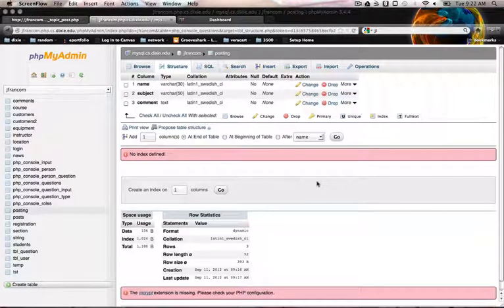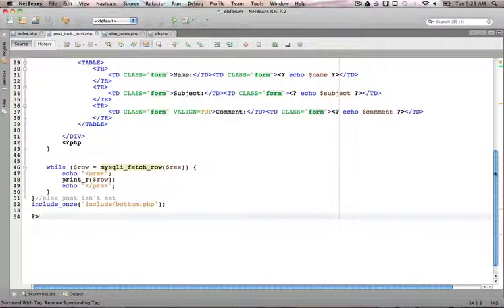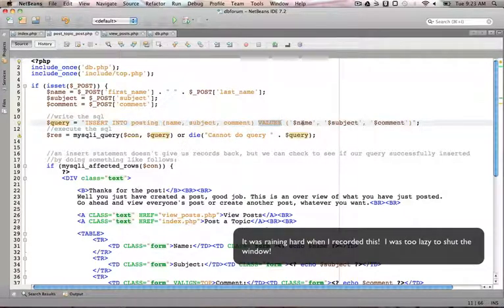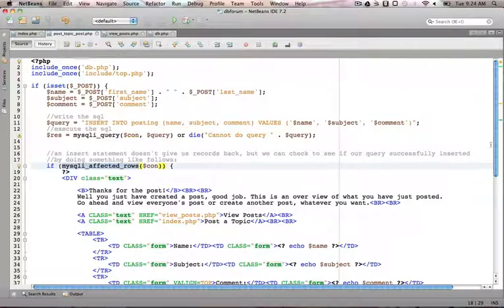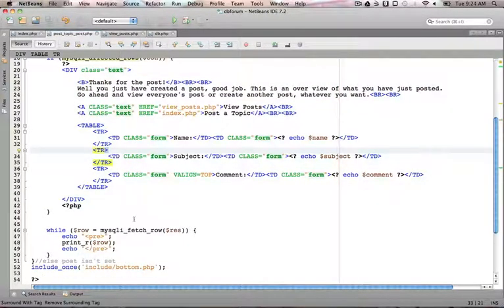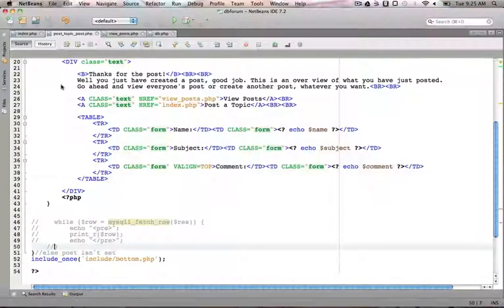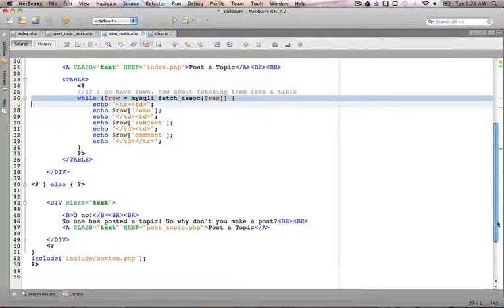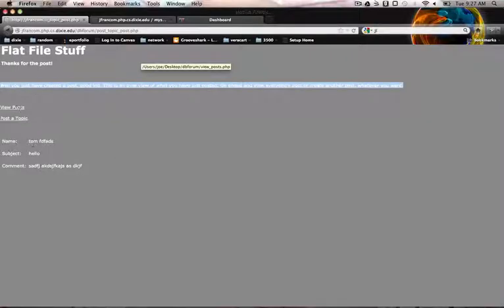vt4000 php database forum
php and mysqli integration